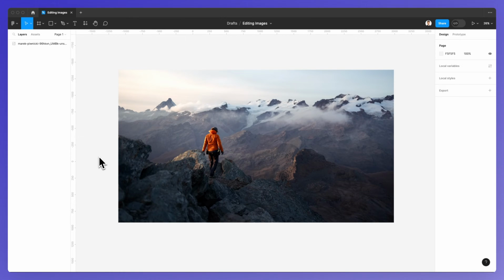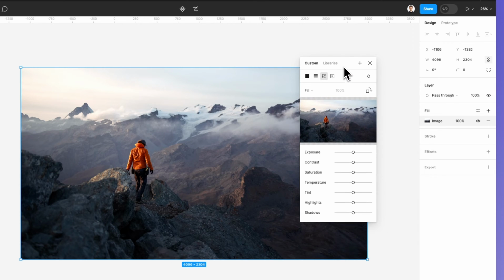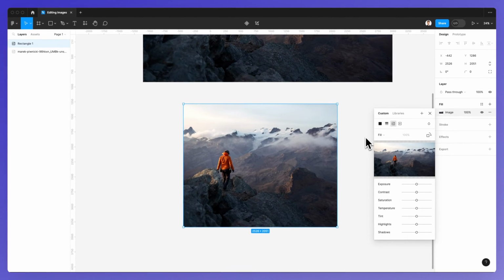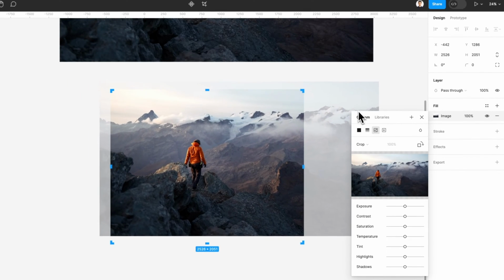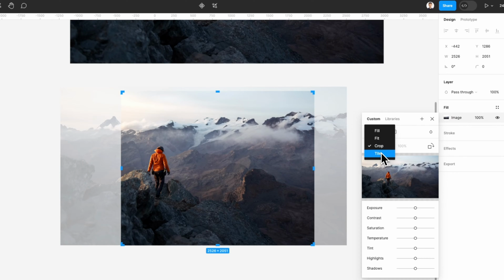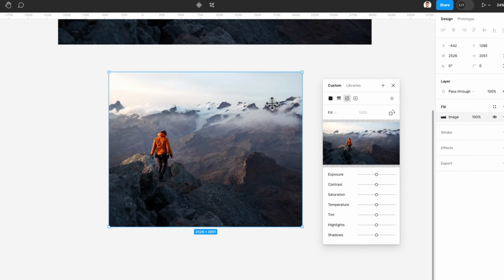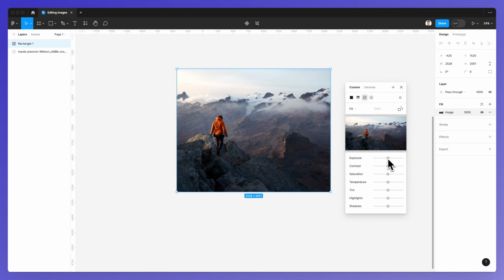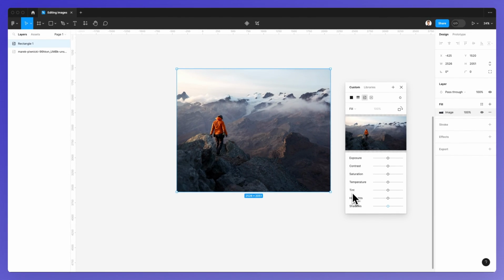How to Edit Images in Figma 🏞️